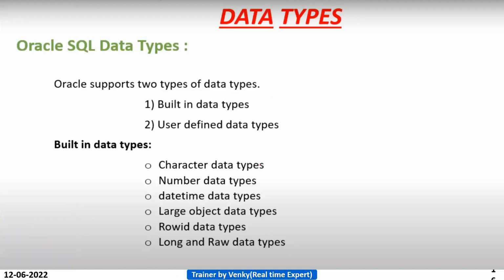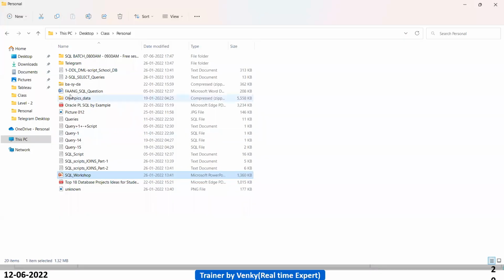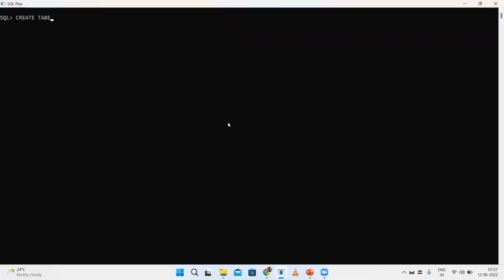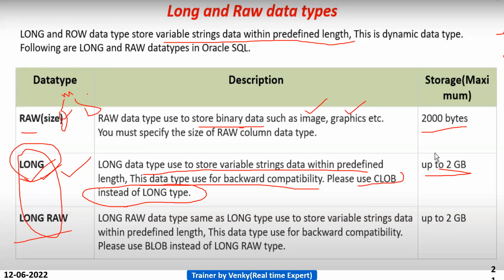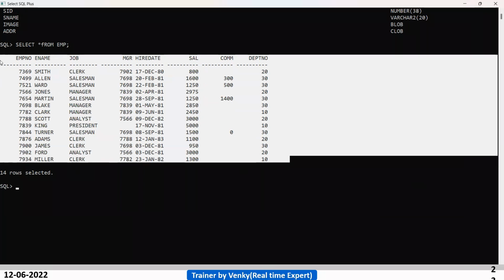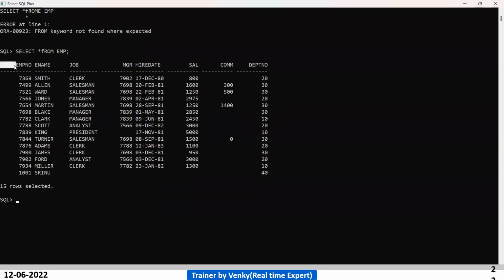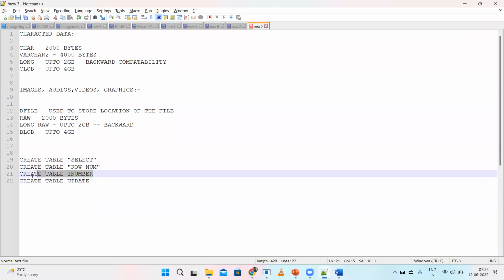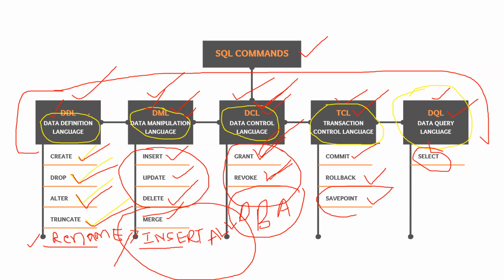Class- 5 :: SQL & PLSQL Real-time training || Data types Part - 3 || SQL Commands || 12-06-22